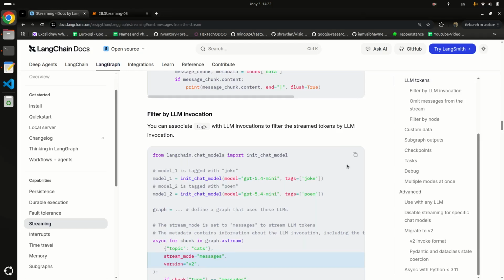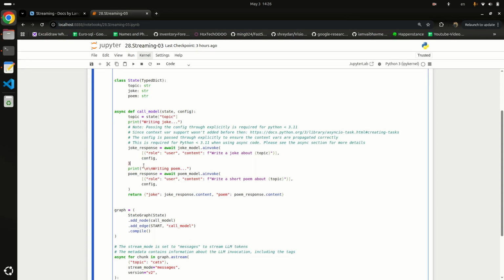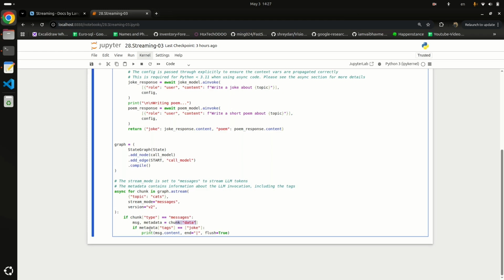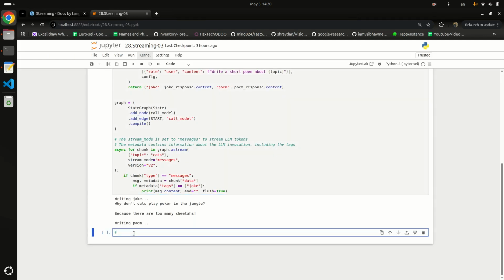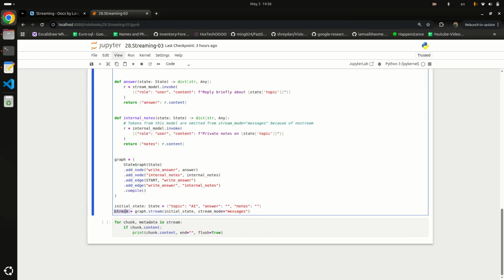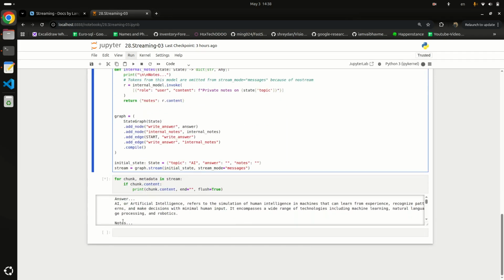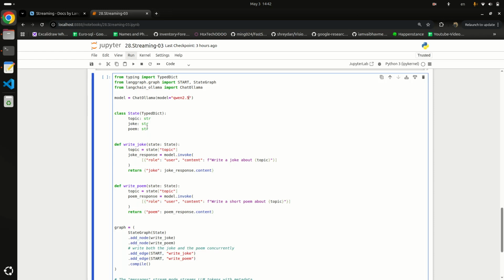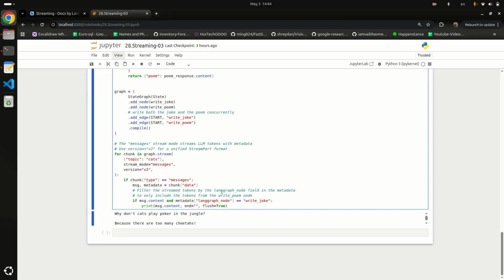LangGraph #31: LangGraph Streaming Deep Dive: Tags, Nodes & Token Filters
🚀 LangGraph Streaming Deep Dive: Tags, Nodes & Token Filters

In this video, we break down how streaming works in LangGraph and how you can take full control of LLM outputs using tags, nodes, and token-level filtering.

If you’ve been confused about different streaming modes like values, updates, messages, and custom, this lecture connects everything together and shows you how to build clean, controllable, and production-ready AI pipelines.

💡 What you’ll learn:

How to filter streamed tokens using LLM invocation tags
Using the nostream tag to hide internal model outputs
Filtering outputs by specific LangGraph nodes
Practical examples of stream_mode="messages"
When to use values vs updates vs messages vs custom

🎯 Who this is for:

AI Engineers & Developers working with LLM pipelines
Anyone using LangGraph for streaming workflows
Developers building real-time AI applications

⚡ By the end, you’ll know how to control exactly what gets streamed and what stays hidden, making your apps faster, cleaner, and easier to debug.

Chapters:
00:00 Intro
00:42 Tags Filter
04:20 nostream
09:00 Node Filter